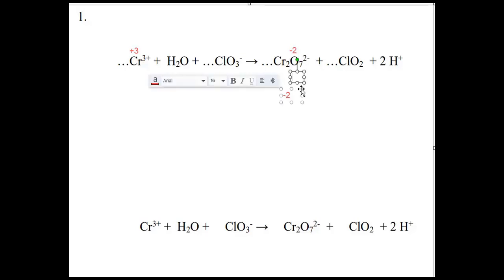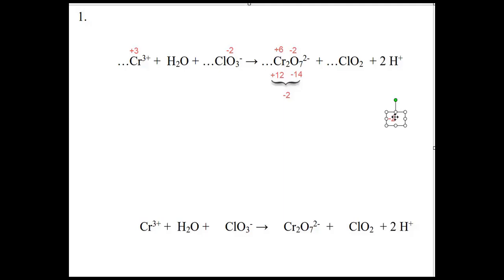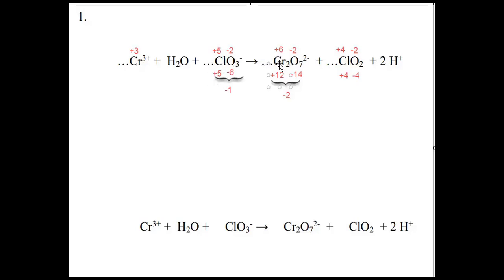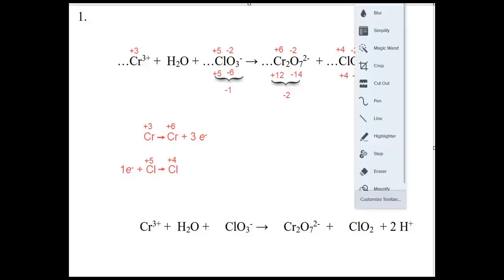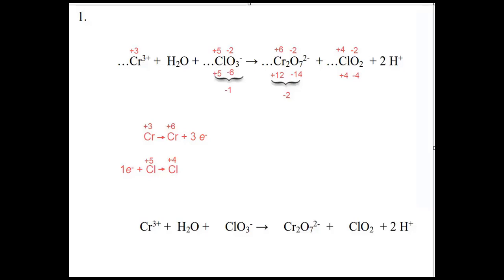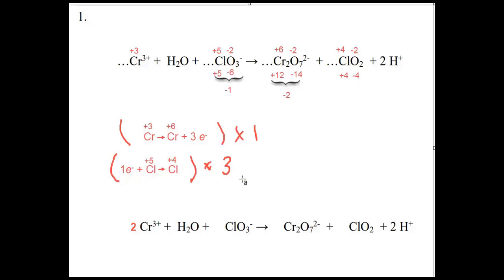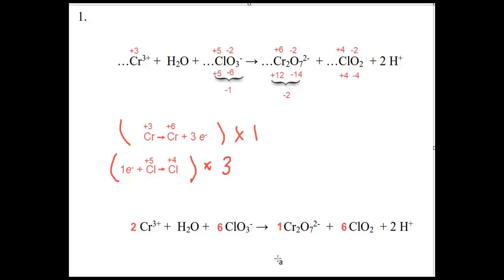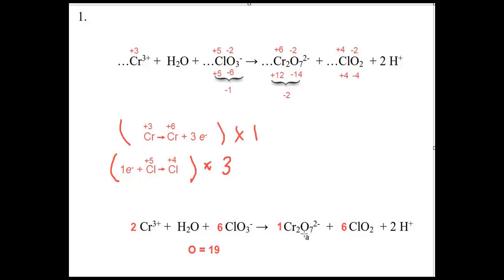AP16 Balancing a Chromium Redox reaction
How to balance a redox reaction with chromium(III) oxidizing to the dichromate reaction .